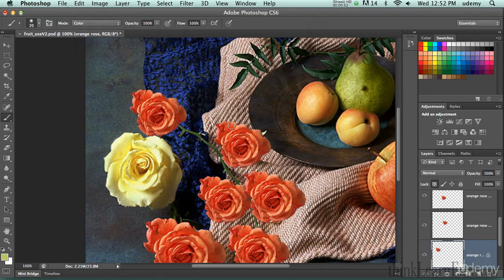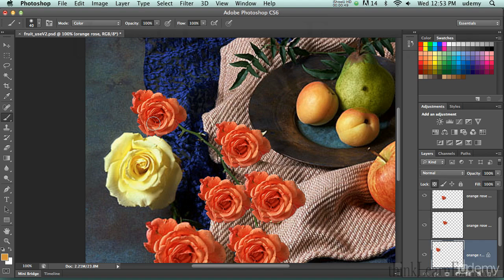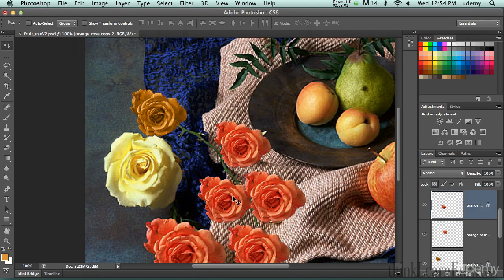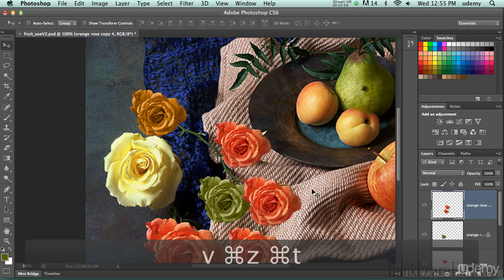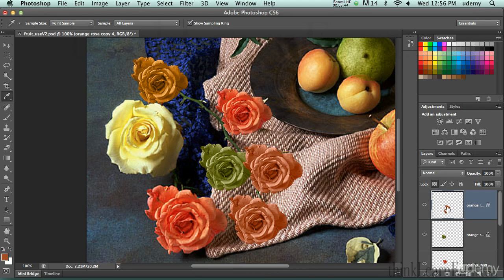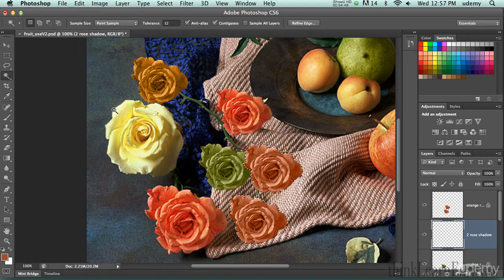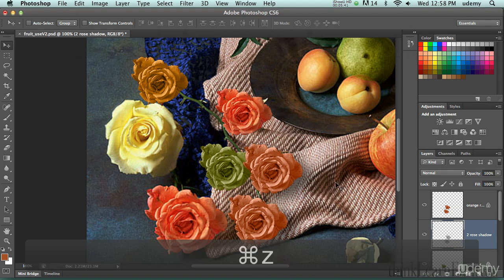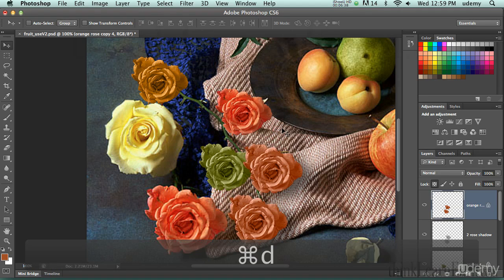photoshop cs6 essentials working with layers channels selections gradients masks and blend modes par